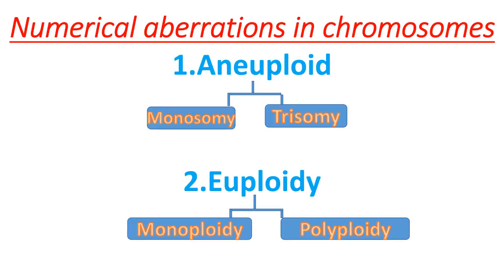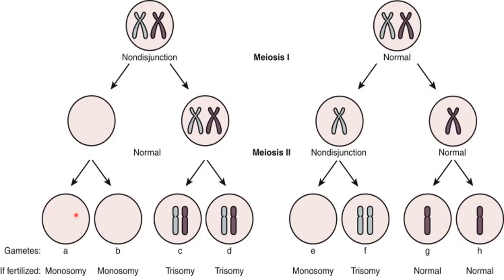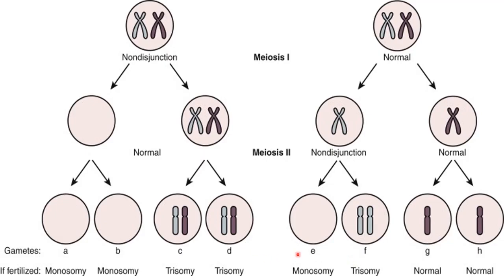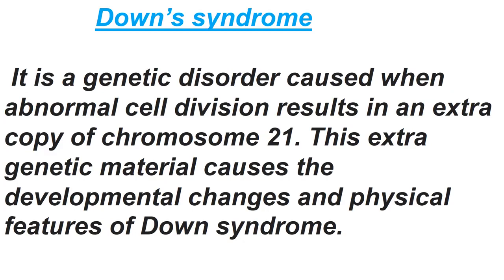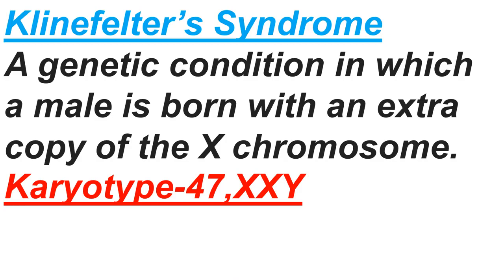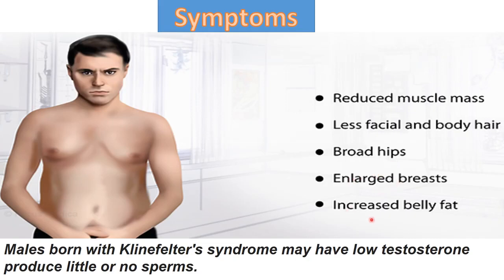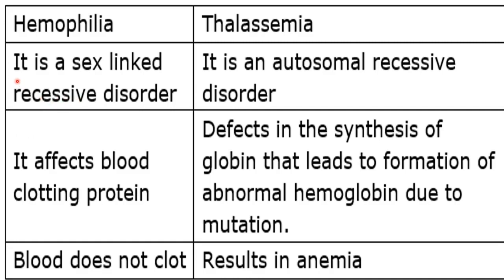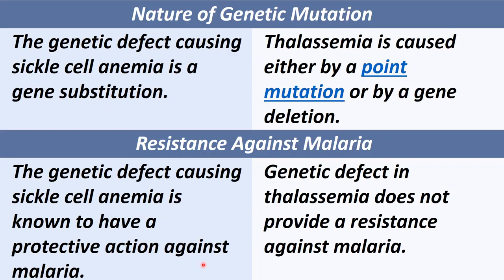Class 12th, Biology, chapter 5, lecture 13 2